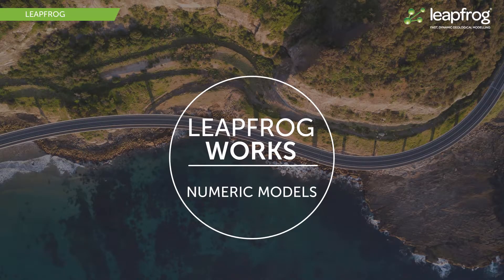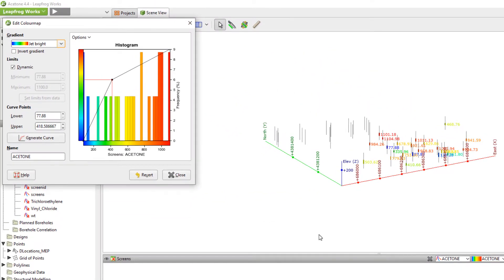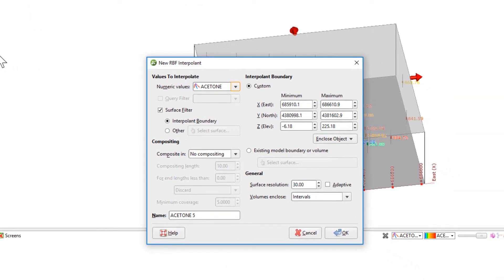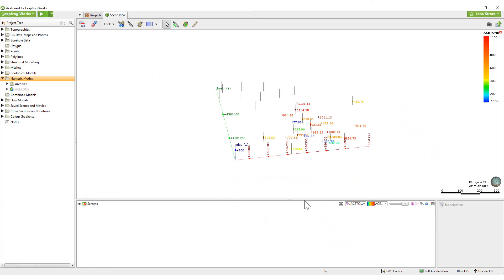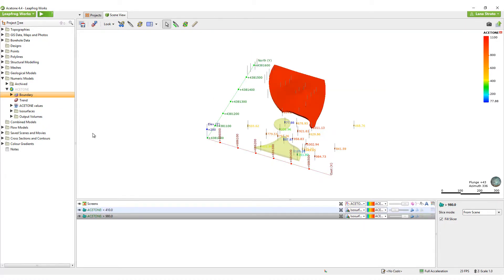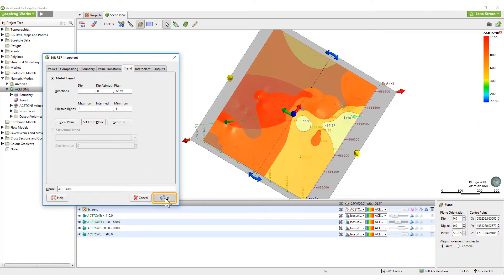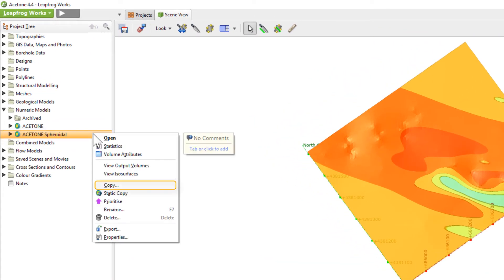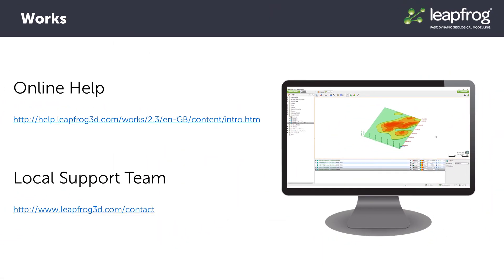Numeric Models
For more comprehensive contaminant modelling workflows, please check out the Leapfrog Works Contaminants Extension

0:00 - Introduction to Numeric Models in Leapfrog
0:31 - Visualising numeric data – numeric data colourmaps
1:44 - Creating a new numeric model – RBF Interpolant
1:53 - Setting up the initial interpolant parameters
2:58 - Visualising the numeric model
3:05 - Editing the numeric model
3:10 - Adding a new model boundary
3:58 - Changing the numeric model surface values
4:20 - Setting a trend
5:14 - Copying a numeric model for model comparisons
5:23 - Linear vs Spheroidal interpolant model
5:40 - Drift parameter – constant vs none
6:18 - Tips for using Numeric Models